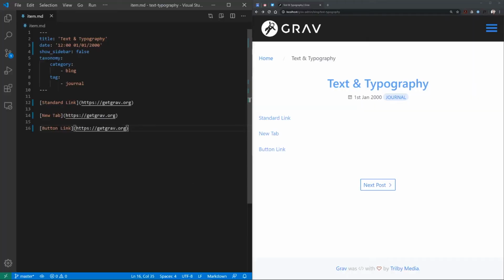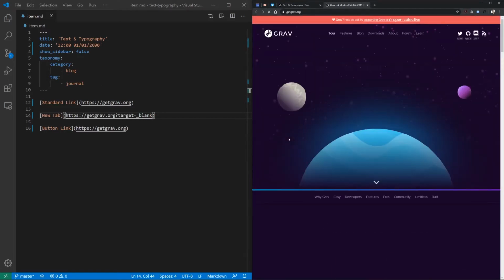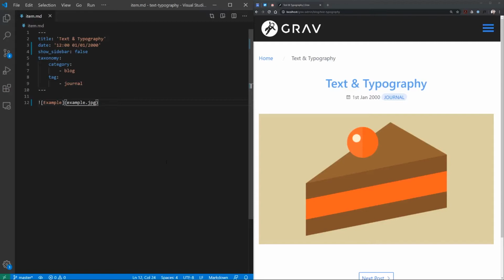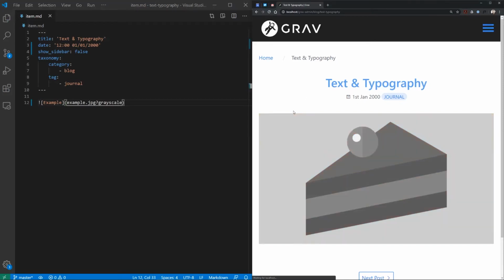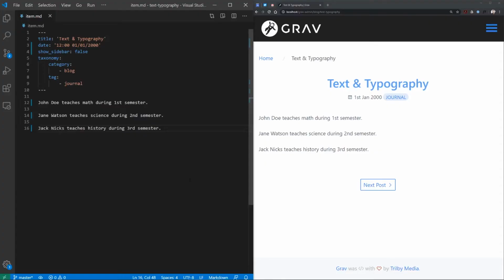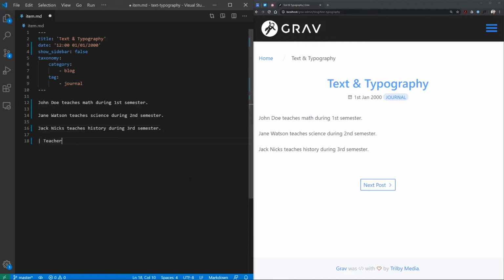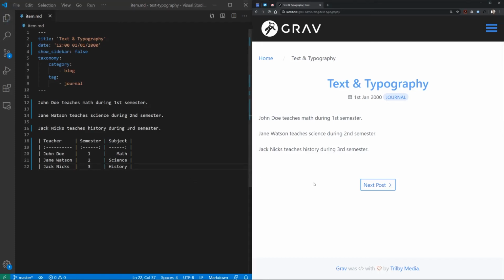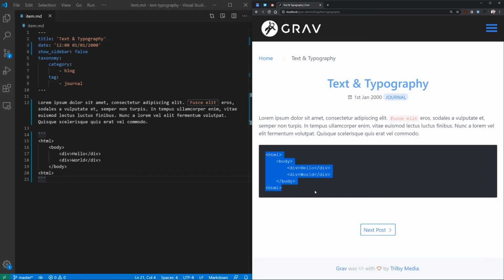Advanced Grav Markdown: Intro to Grav CMS 1.7+ Video Series